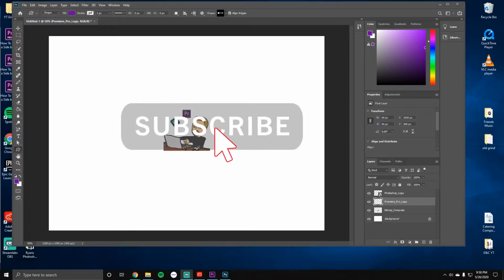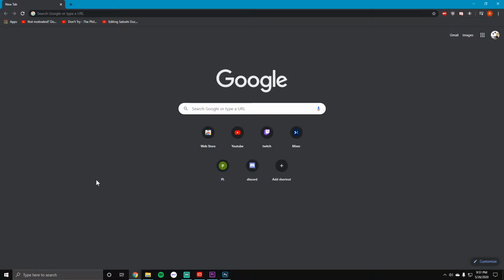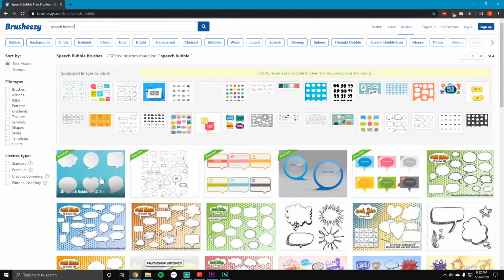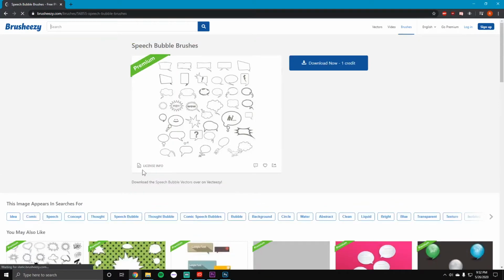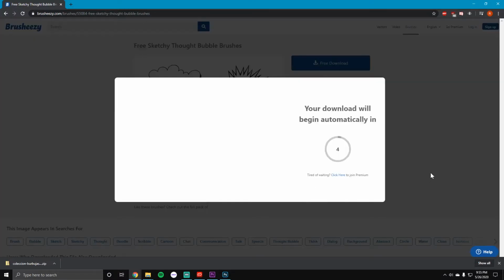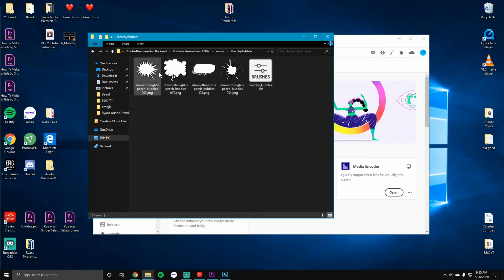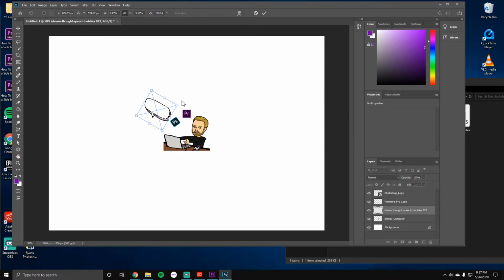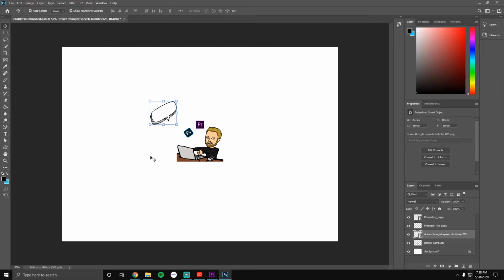How To Add Artwork and PNG Animations Professionally in Photoshop 2020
In this video I break down how you can add new types of artwork to your project on Photoshop to maximize your time & have the best quality!! If you want to add Speech Bubbles or any type of simple artwork to your project this is the video for you,

This works as well with "Shade" package downloads which when I make a video explaining that, I'll link it here:

Hopefully this was a fast, and easy Tutorial and helped you solve your solution, if not at the very least learnt something new, or enjoyed.

Microphone: Blue Yeti USB Mic for Recording & Streaming on PC and Mac  – Blackout

Pop Filter Mask Shield For Blue Yeti Dual Layer Mesh Mic Filters (2 Pcs Mic Cover Foam)

Ryans Premiere Pro & Photoshop Tutorial Video Series #3